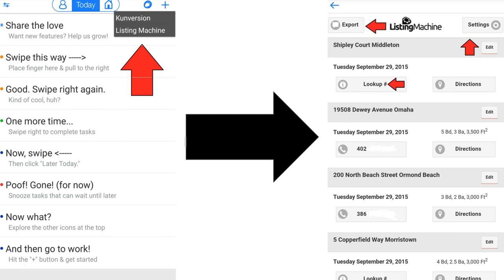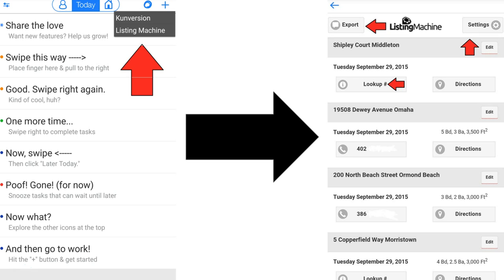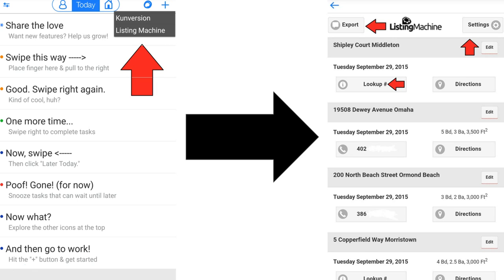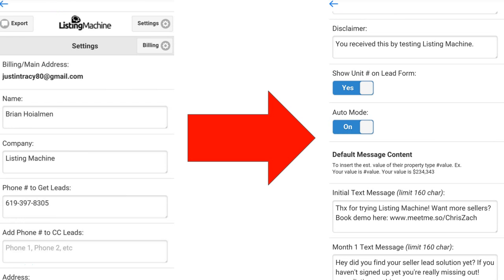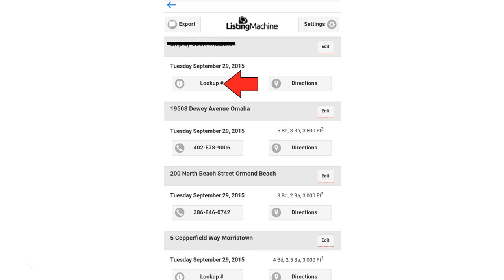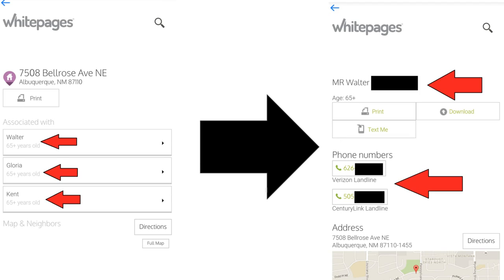Listing Machine + Klient app